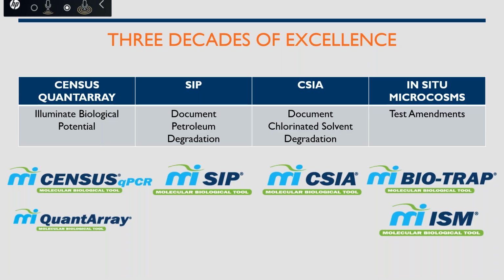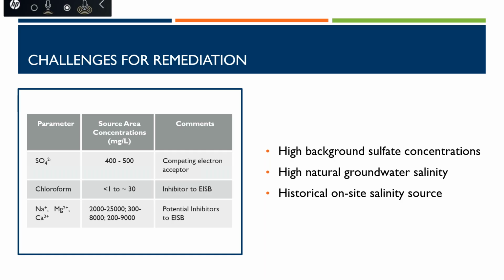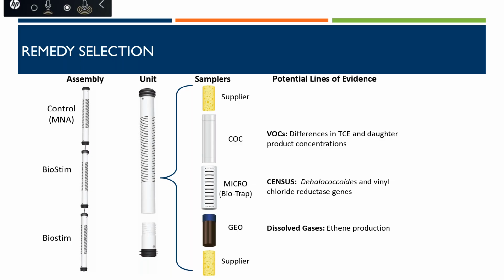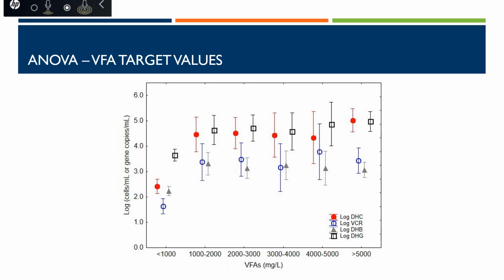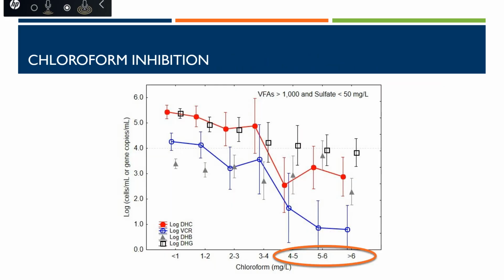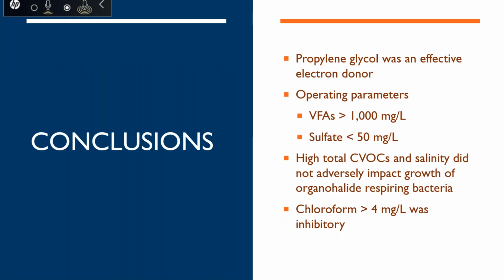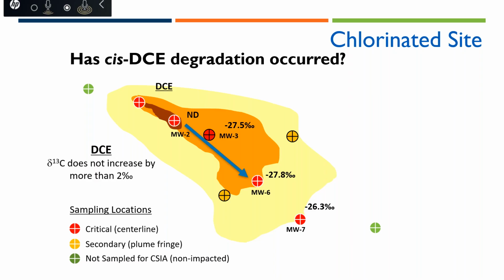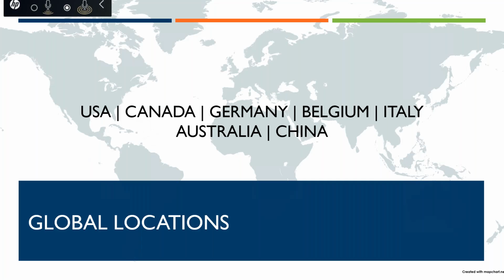Molecular Biological Tools Actionable Data for Environmental Remediation